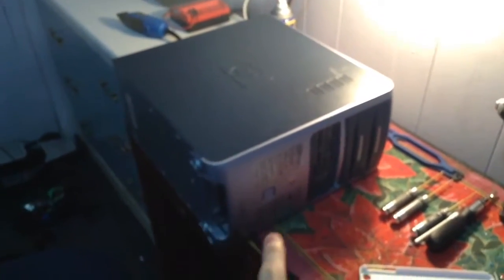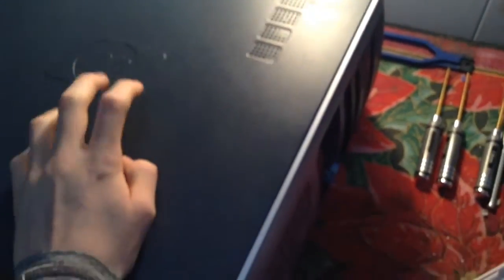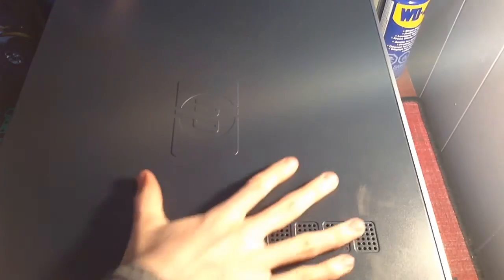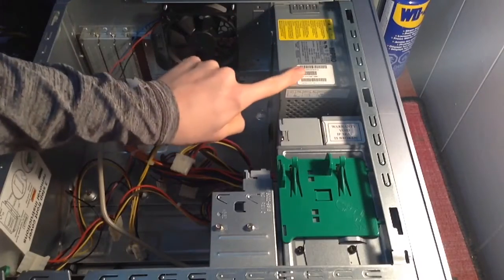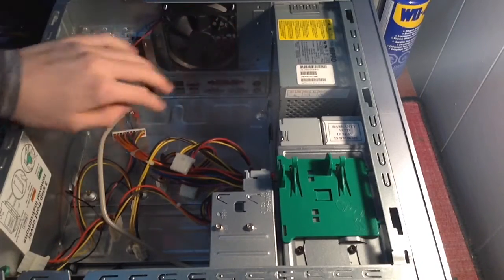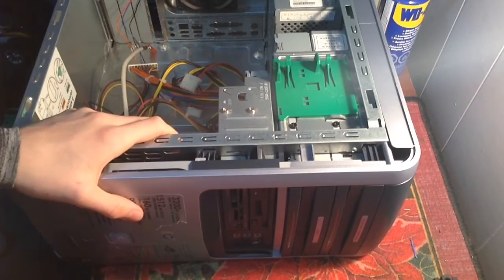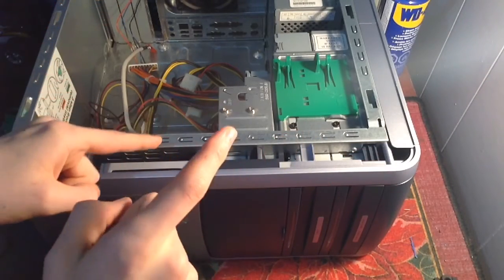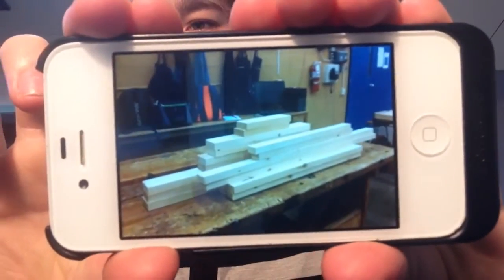TWENTY-THIRD UPDATE VIDEO